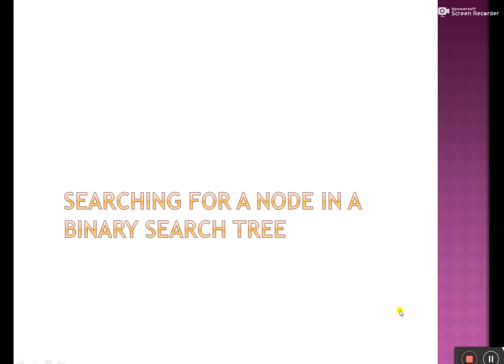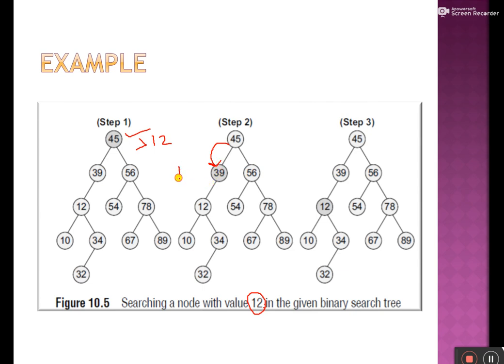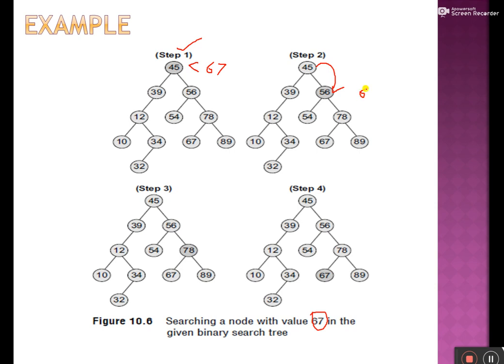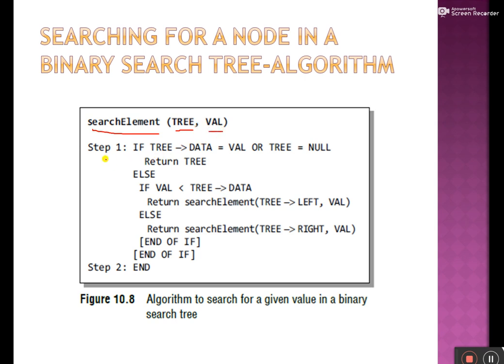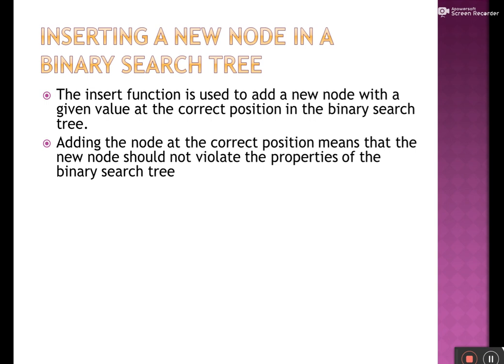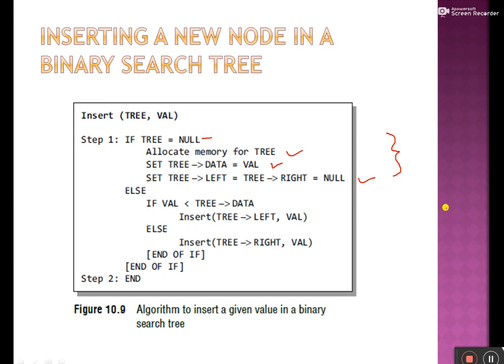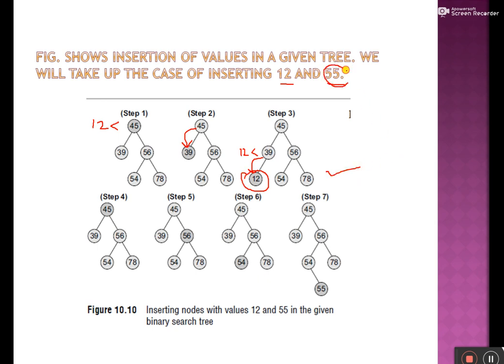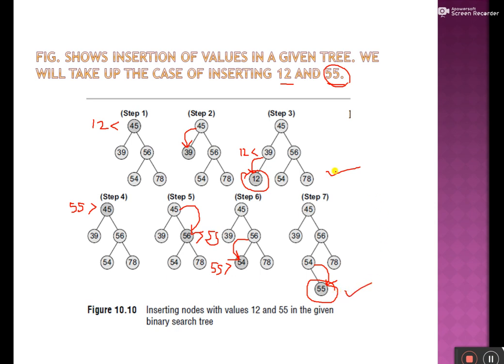Data Structures 5.8 BST search and insertion operation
This video illustrates search and insertion operation on binary search tree with algorithm and example.